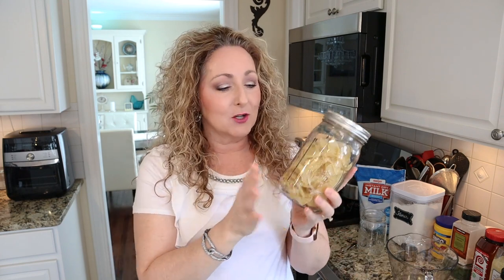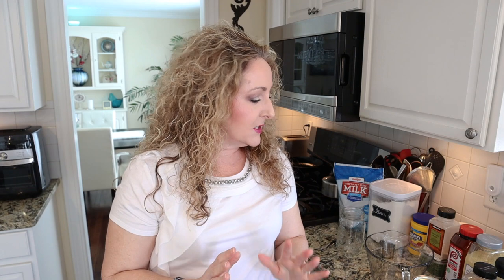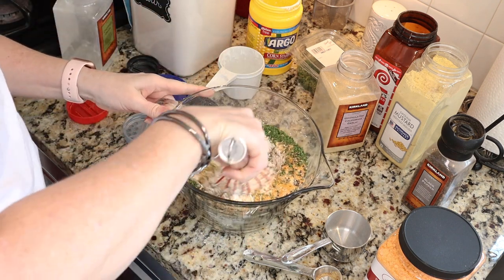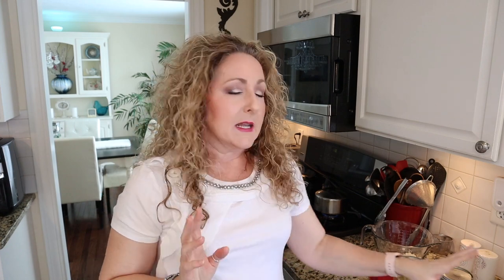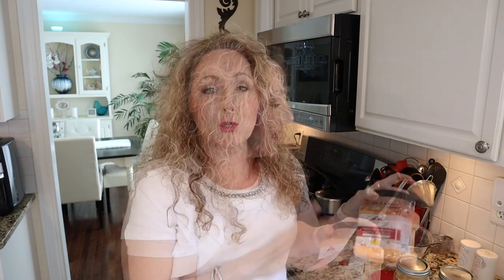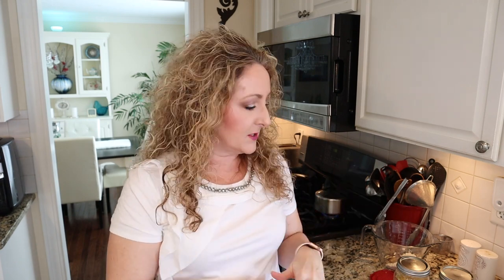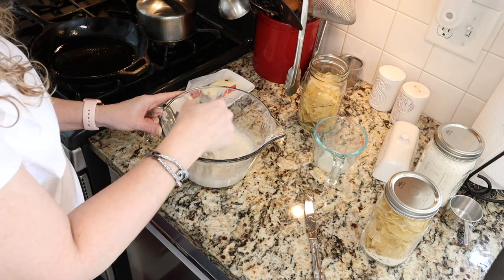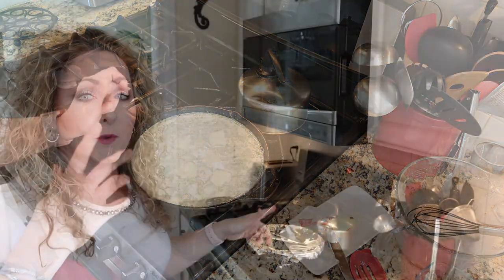Homemade Scalloped Potato Mix (Better Than Betty's) Using Dehydrated Potatoes ~ Stocking Your Pantry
Skip the box and make your own shelf stable Scalloped Potato Mix. You control the ingredients, no artificial flavors, colors or fillers.  This is a delicious way to use your dehydrated potatoes.

Bulk Mix:
2 c. powdered milk
1 c. white flour
1 c. corn starch
1/2 c. dried onion flakes or 8 t. onion powder
1/2 c. dried chives or parsley flakes
2 - 3 T. seasoned salt
2 T. dried mustard powder
1 T. black or white pepper
1 T. garlic powder
(Add 1 c. powdered cheese to make Potatoes Au Gratin)

To make scalloped potatoes:
1/2 c. mix
3 c. dehydrated potatoes
1 c. cold water or milk
2 c. hot water
4 T. butter

For long term storage Scalloped Potatoes in a Jar (or other air tight container)
1/2 c. Mix
3 c. Dehydrated potatoes

Single batch:
3 c. dehydrated potatoes
1/4 c. powdered milk
2 T. flour
2 T. cornstarch
2 t. onion flakes or 1 t. onion powder
1 T. dried parsley or chives
1 t. salt
1 t. mustard powder
1 t. pepper
3 c. water
4 T. butter
Add 1/4 c. powdered cheese to make potatoes Au Gratin or add fresh shredded cheese to taste

Potatoes Stroganoff:
Add 1 lb. browned ground beef, 1 c. fresh sauteed mushrooms, 2/3 c. sour cream and 2 T. Worcestershire Sauce to above mix before baking.

To use sauce mix with fresh potatoes:
use about 1 1/2lbs of sliced fresh potatoes, 2 cups of milk or water (or combination), 1/2 c. dry mix.

Premium Cheddar Cheese
Excalibur Dehydrator, 9 tray

xo~Carol

🌸Mailing address:
Carol - Thrifty Chic Housewife
175 S. Sandusky St.